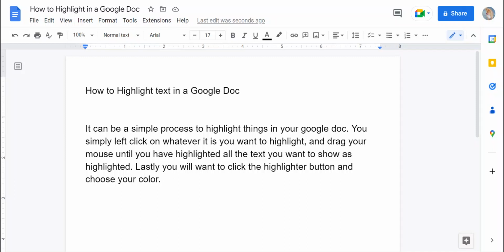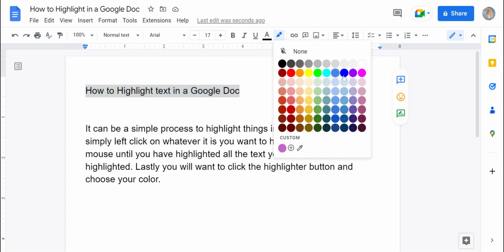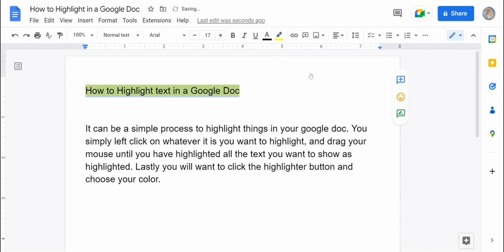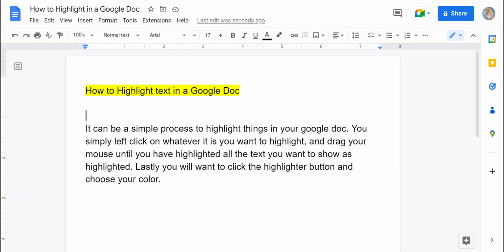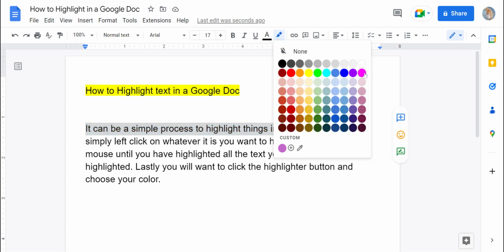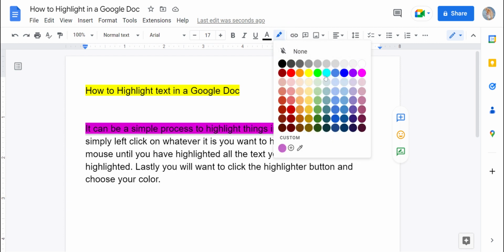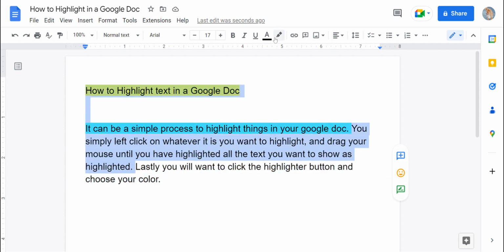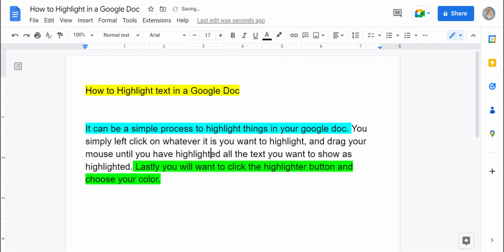How to Highlight in a Google Doc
How to use the Highlighter in Google Docs Tutorial